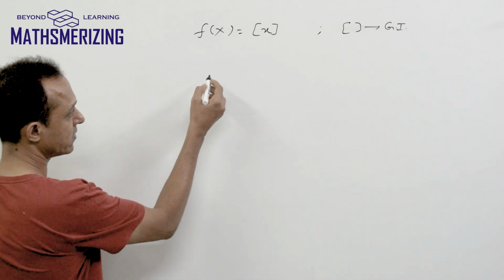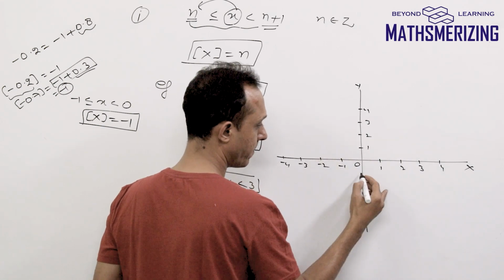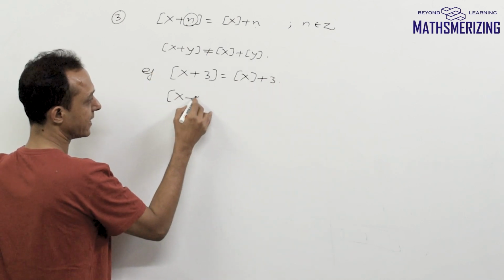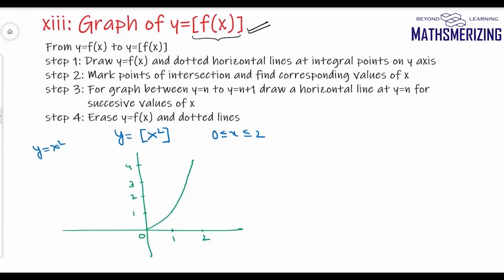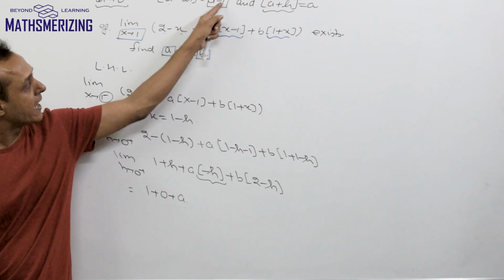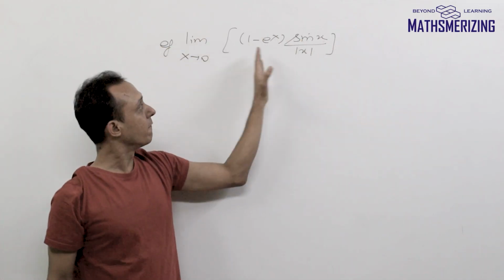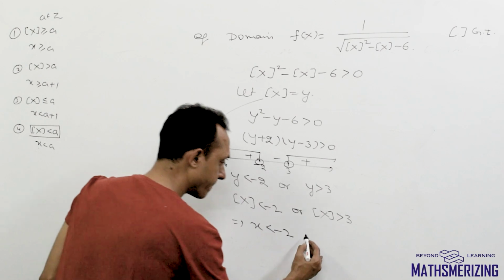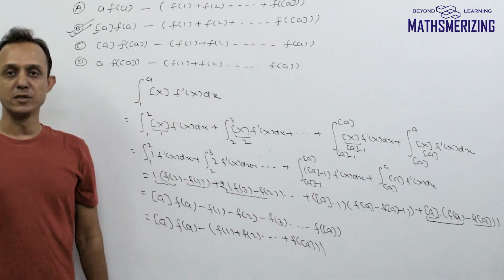GI & FF | Lecture 1 | Greatest integer function | JEE Advanced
🎯 Start your JEE Advanced Maths journey